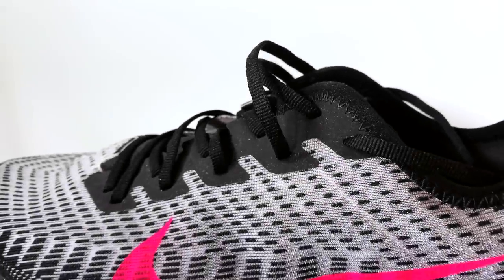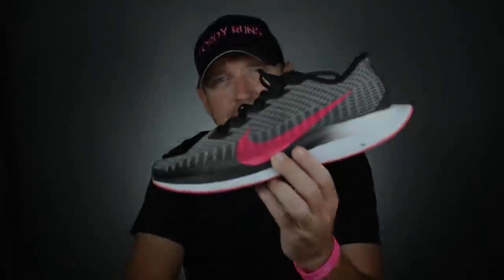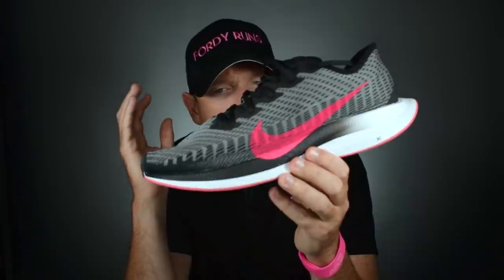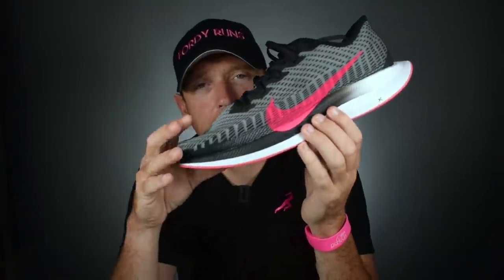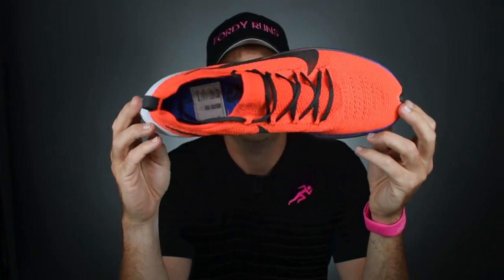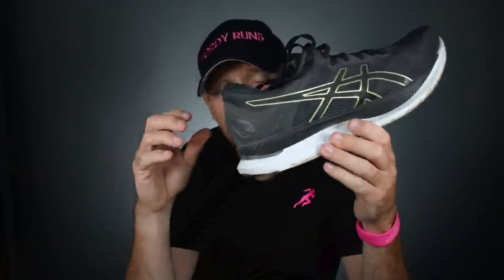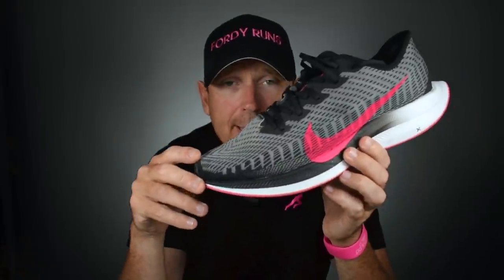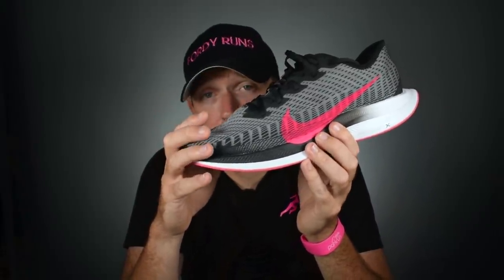Best Running Shoes ✅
Best Running Shoes ever made! In this video I look at the best running shoes and want to find out what your great running shoe of all time is! We take a look at the Nike Pegasus Turbo 2, Nike ZoomX StreakFly, Zoom Fly 4 and talk about other running shoes that could be the best running shoes of all time!

TO DO'S!